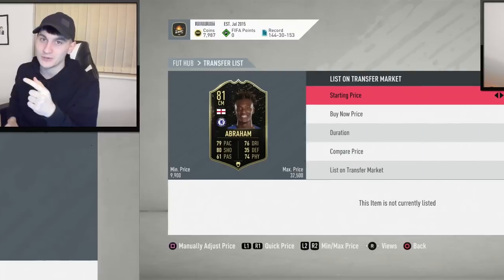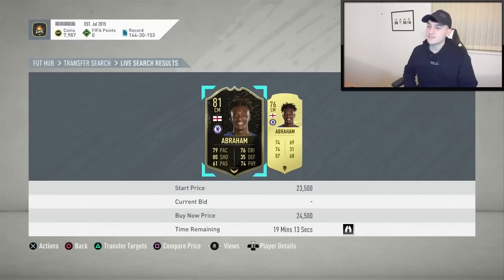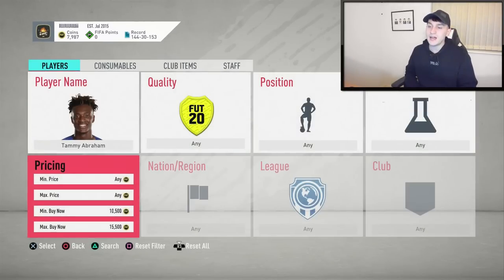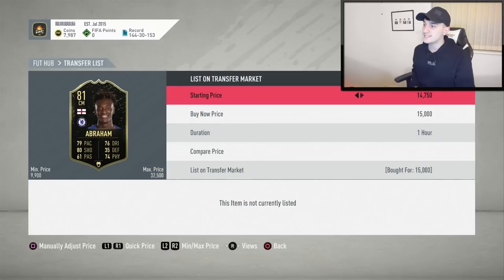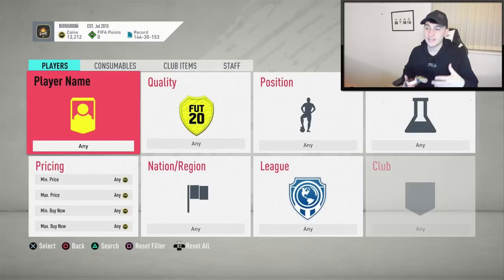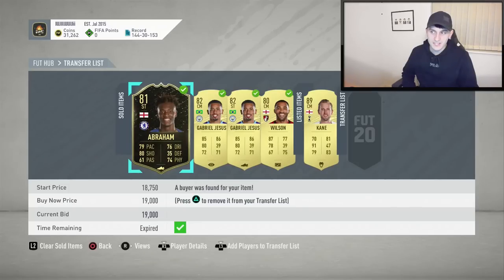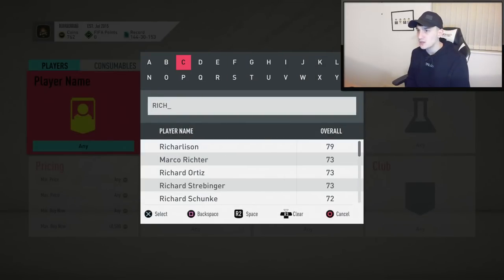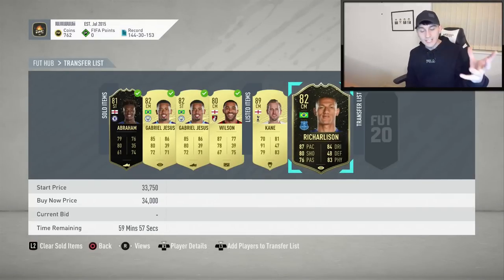BEST WAY TO MAKE 100K COINS IN FIFA 20! 🔥 (FIFA 20 Trading Method)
This FIFA 20 Trading Method is the best way to make coins in FIFA 20! Get free FIFA 20 coins by trying this today!

🔊 Join the LE96z army!

However, I do use some music in my videos created by Brody Lyons